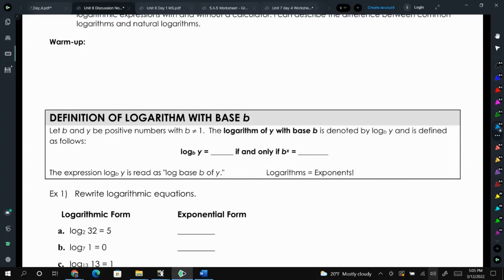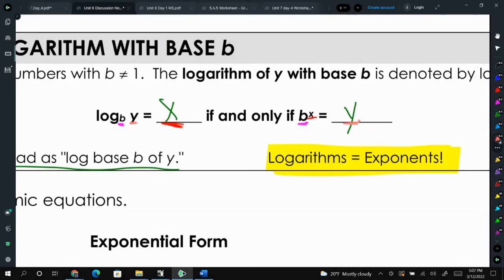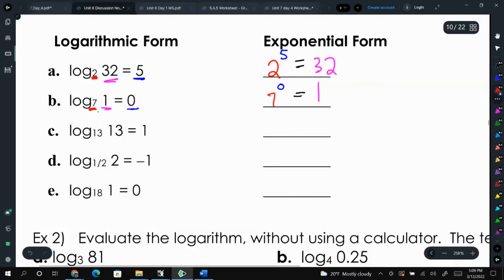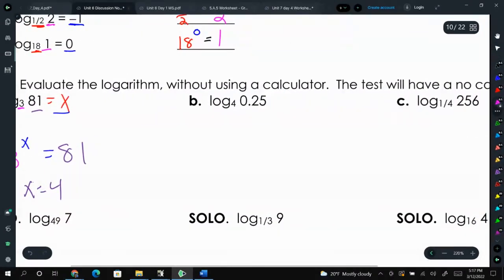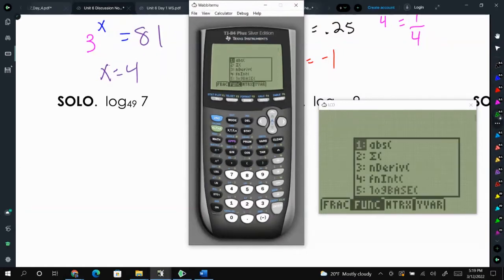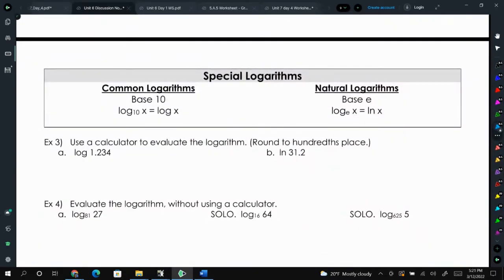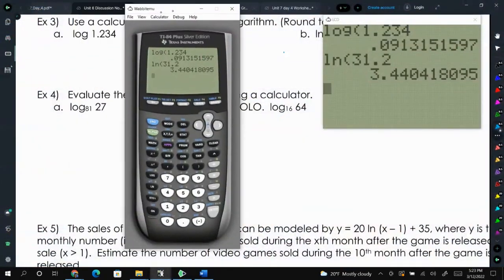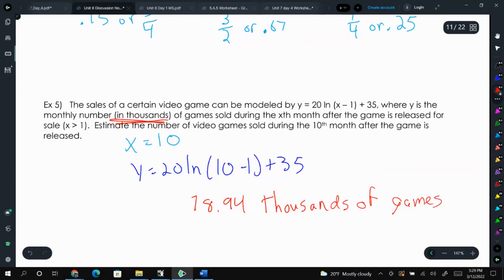Algebra 2 Trig Unit 6 Day 4: Logarithmic Functions